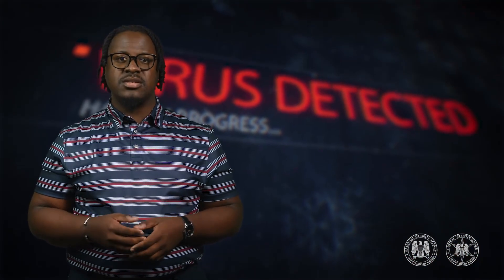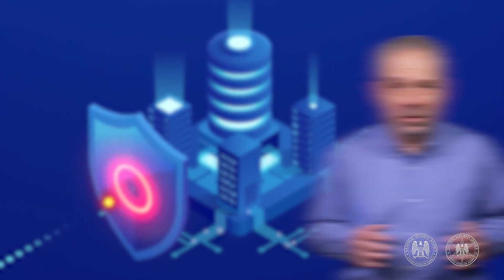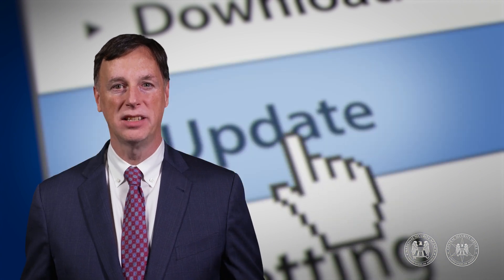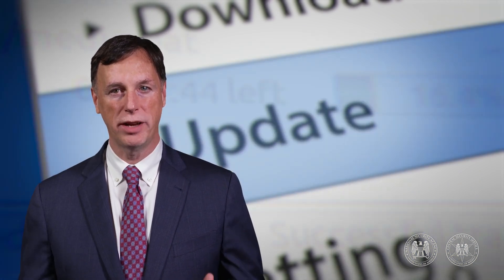Ghidra's Fifth Anniversary: Revolutionizing Reverse Engineering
It’s been almost five years since Ghidra was released! The open-source reverse engineering software revolutionized the way people and companies protect themselves from bad actors.